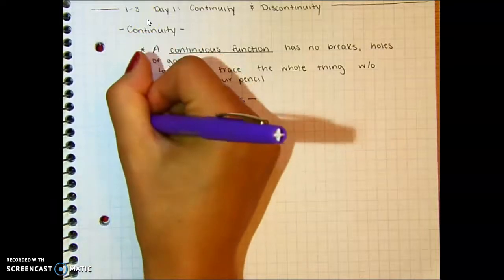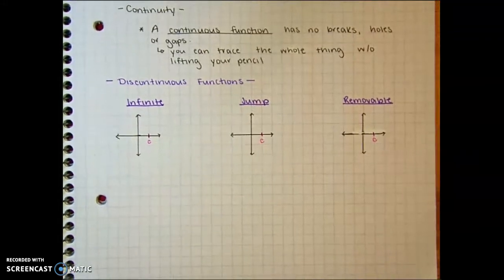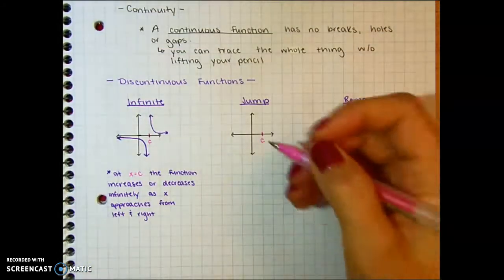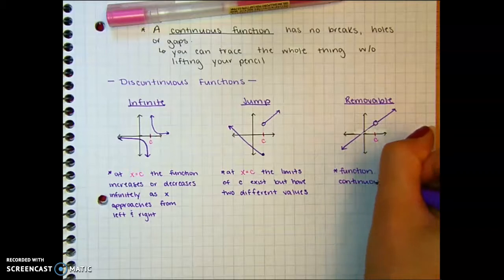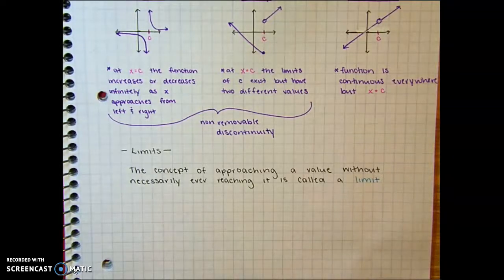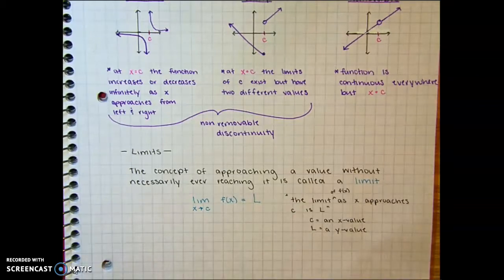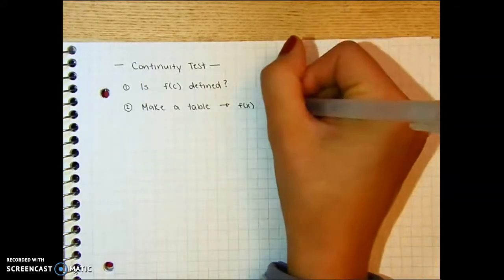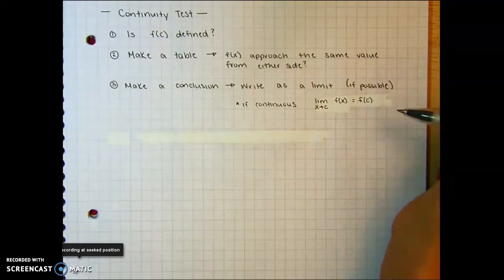1-3 Day 1: Continuity & Discontinuity